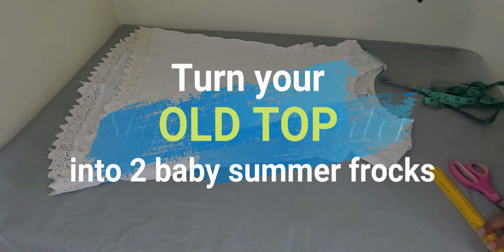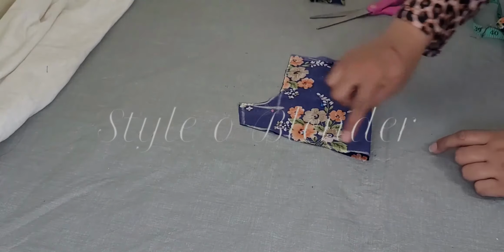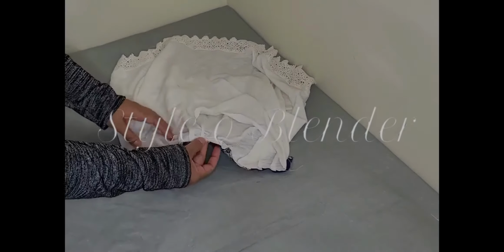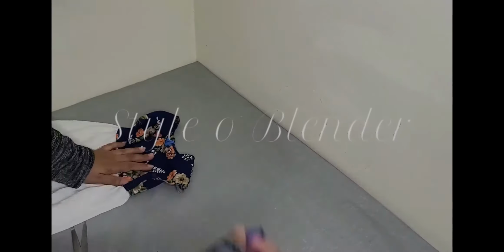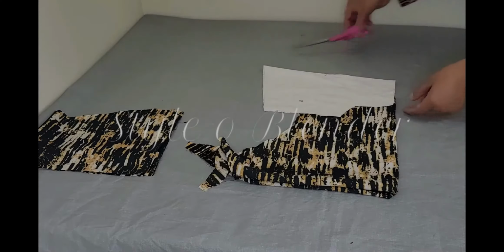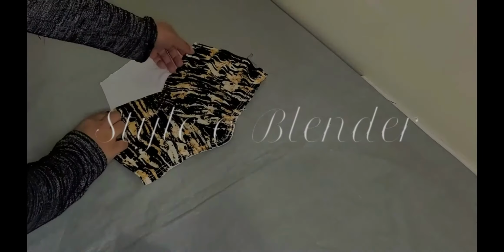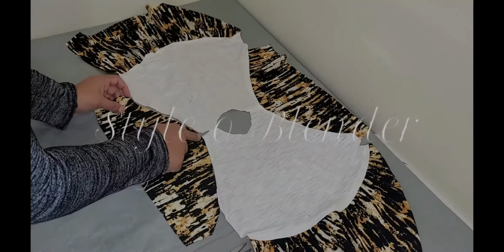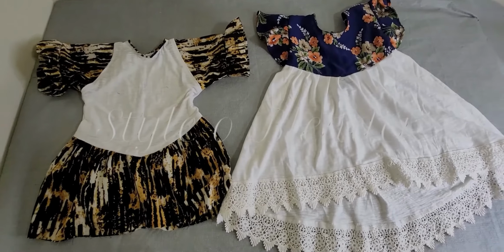recycle/upcycle old clothes/turn old top into baby summer frocks with styleoblender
hi sew mates
here is a quick and easy tutorial  for your little lovelies

Turn Your Old Clothes Into Something New With One Cut || DIY Clothes Upgrade Ideas